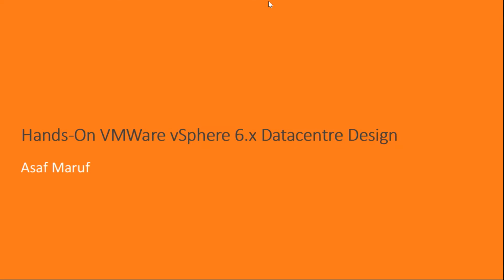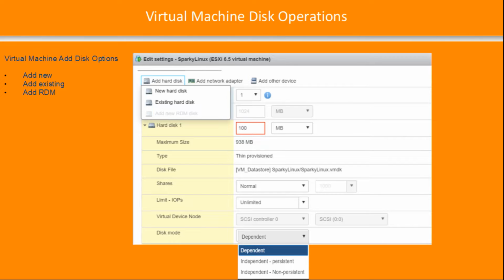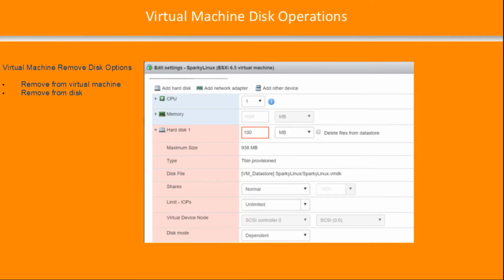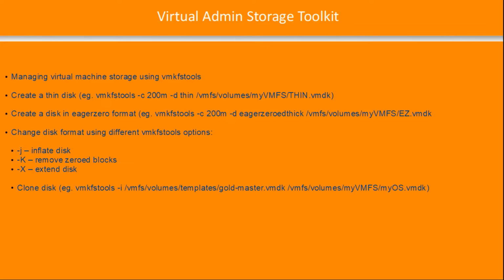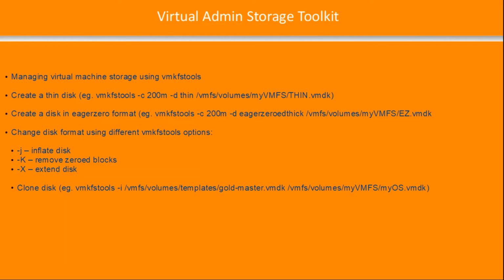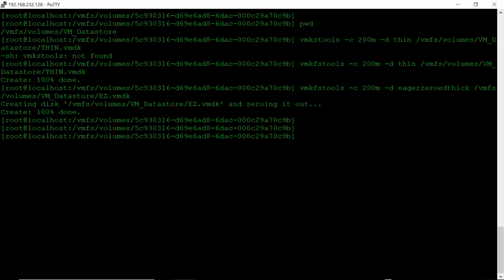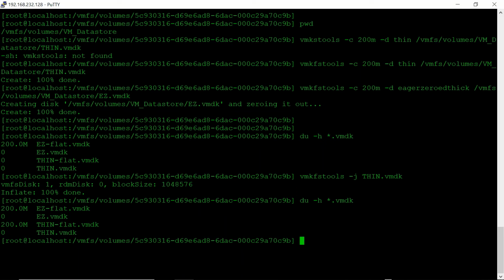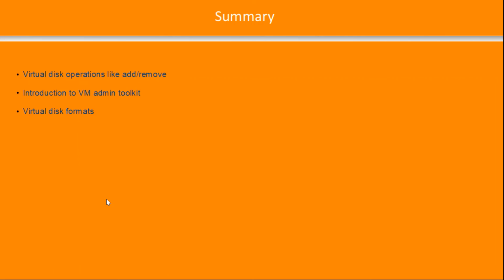VMware vSphere DataCenter Series - Virtual Machine Disk Operations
This tutorial reviews virtual machine disk operations using both GUI and CLI options, adding and removing a disk, configuring disk options, an interactive terminal session is also included.